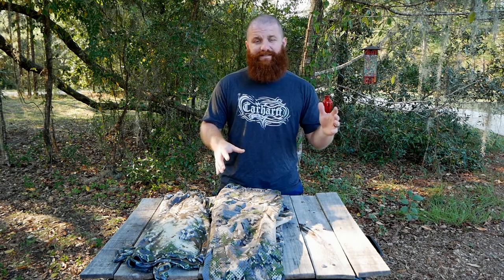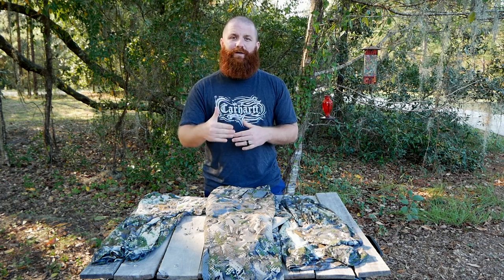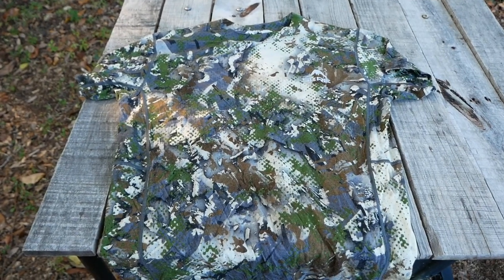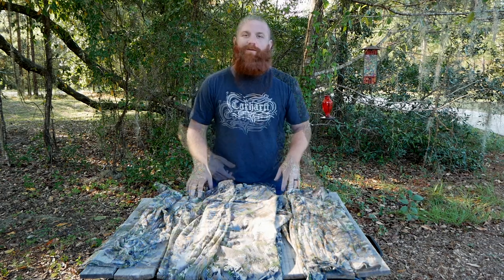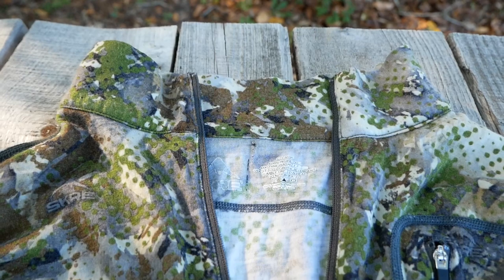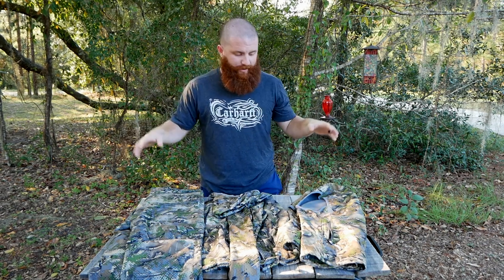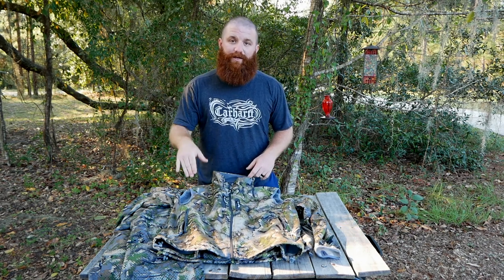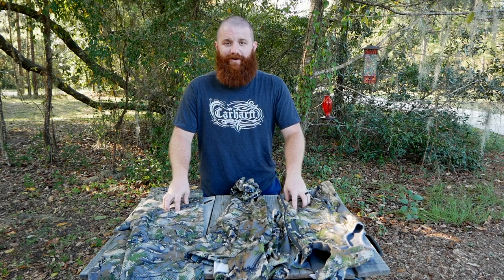How to Build a Layering System for the South: Early to Mid-Season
Walt builds on the discussion of layering systems that the podcast started with this video highlighting the layers he uses from hot weather up until those first cold fronts start coming mid to late season.

If you're a fan of the show, want to see more content, get some free swag, and win a chance at hundreds of dollars worth of gear, check out the link below!